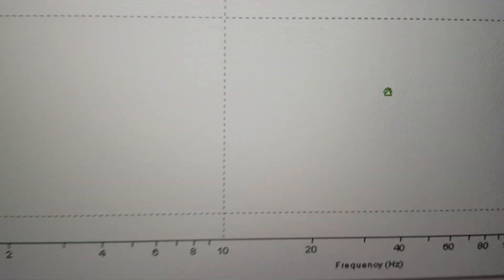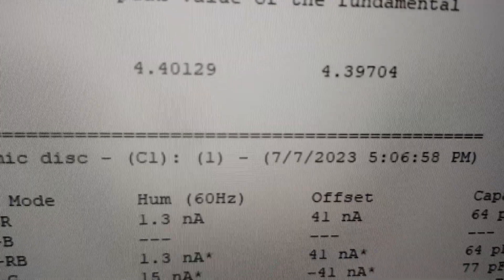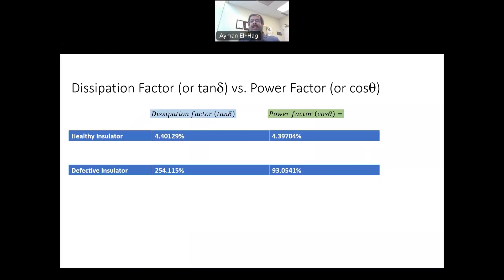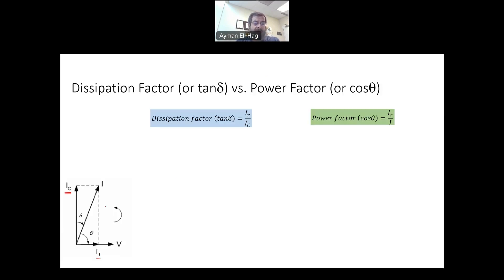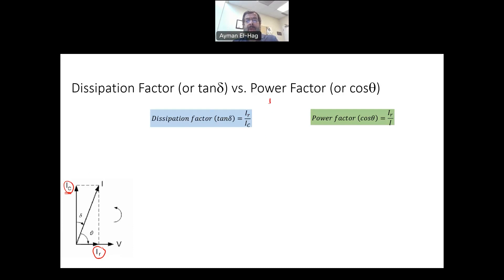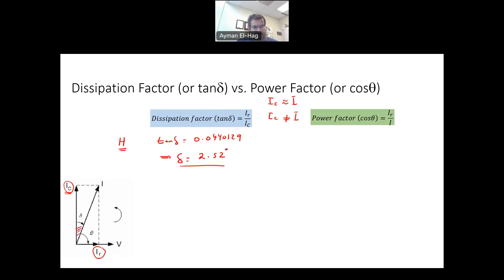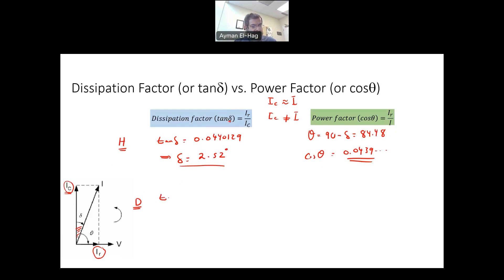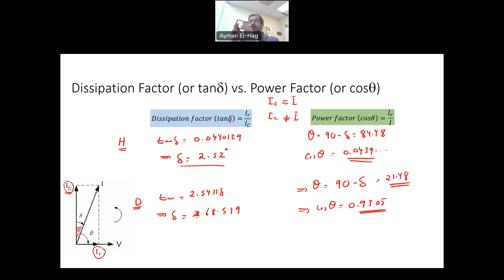Dissipation factor vs power factor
What is the difference between dissipation factor and power factor? Why we see them in the text as one thing? Are they actually the same thing of two different things? This video explains this concept.